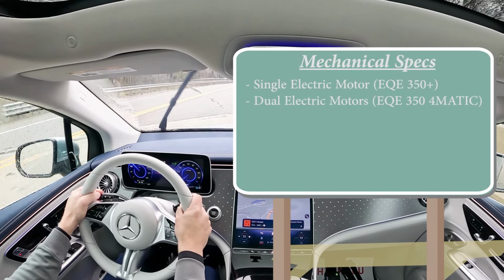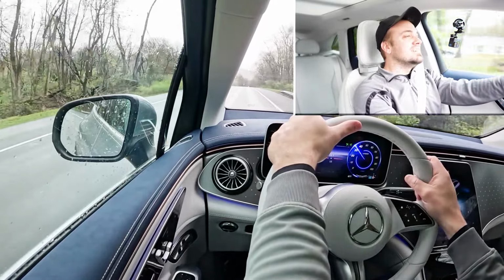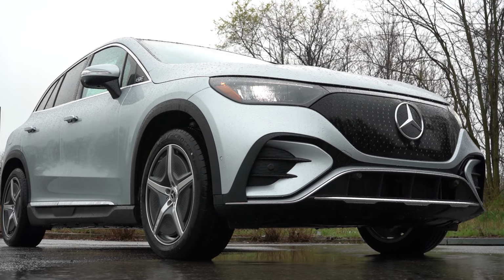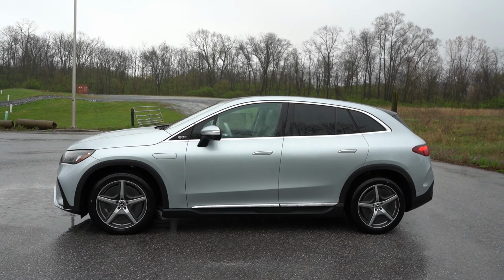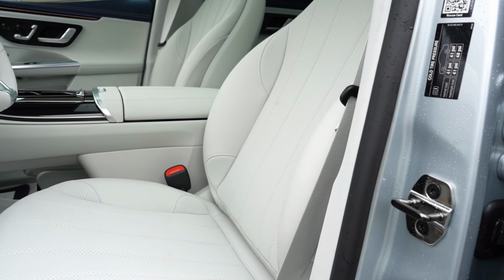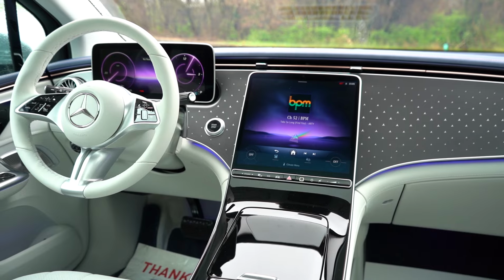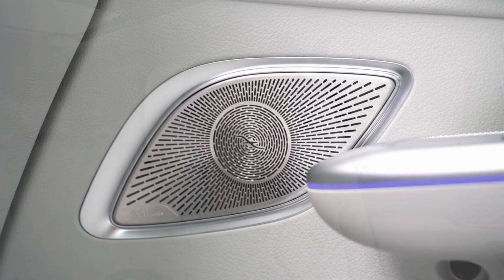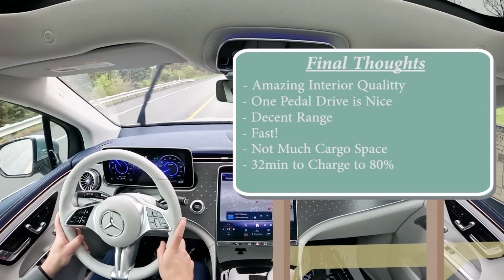2024 Mercedes-Benz EQE 350 Review | Electric Perfection!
In this video I'll go for a test drive & completely review the NEW 2024 Mercedes-Benz EQE 350! I'll test out acceleration, braking, steering feel, cargo space, rear legroom, sound system, exhaust clip & much more!

Big thanks to Mercedes-Benz of Hagerstown in Hagerstown, MD for allowing me to check out the NEW 2024 Mercedes-Benz EQE 350! For more information on their inventory please feel free to visit their website below!